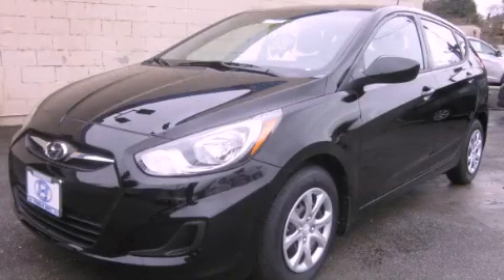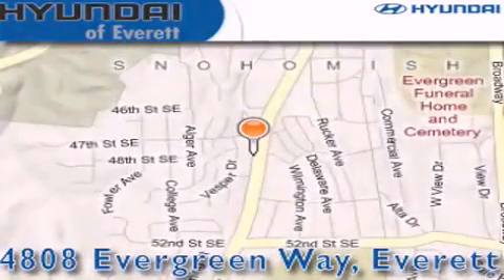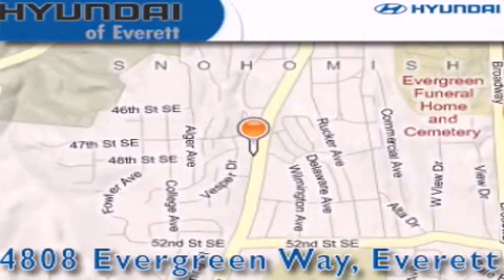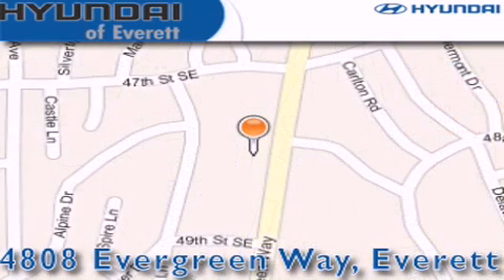2013 Hyundai Accent Everett WA 98203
Year : 2013
 Make : Hyundai
 Model : Accent
 Engine : 1.6L I4 DOHC 16V
 Trans . : Automatic
 Exterior : Ultra Black
 Miles : 55
 Interior : Black

 2013 Hyundai Accent Everett WA